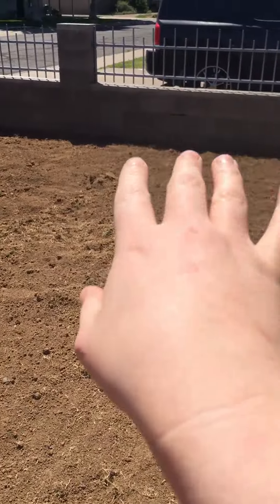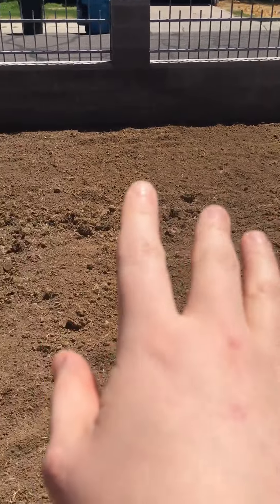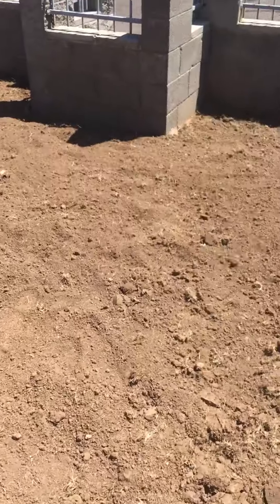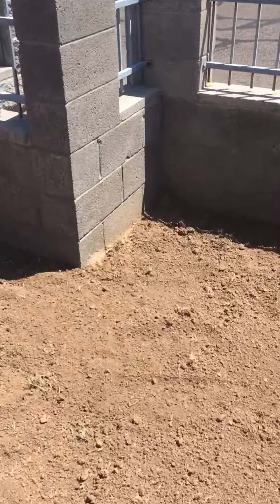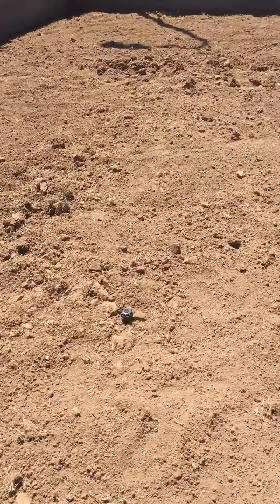Episode 1 front yard makeover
Landscape front yard